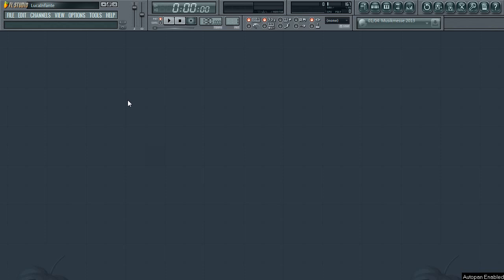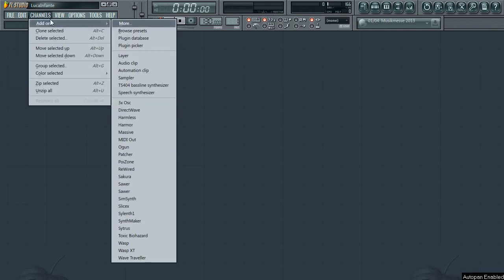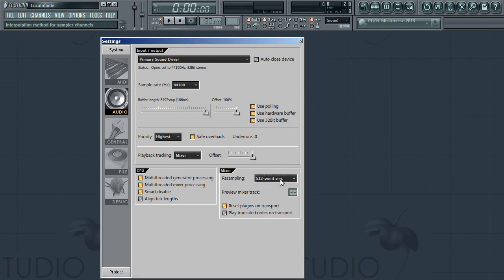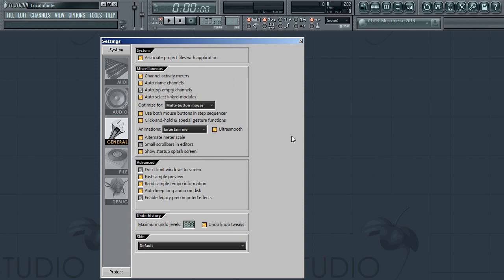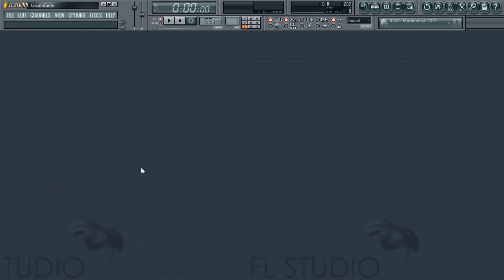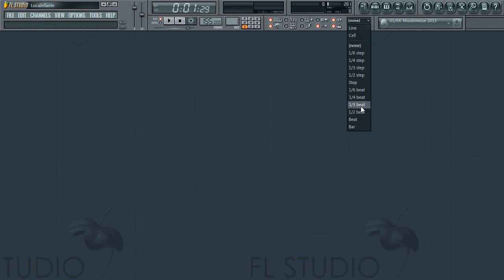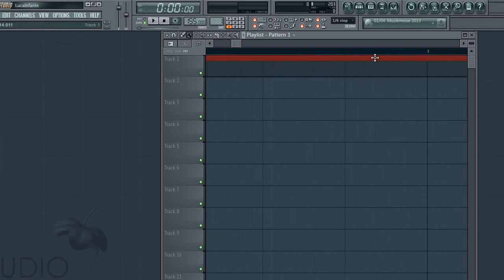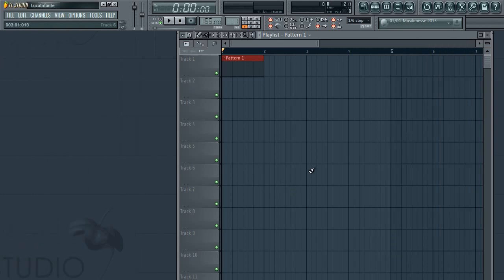How to use FL studio 11 : "first time" Introduction | makemusicfree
If you have any questions quierys quithers or another word beginning with q that means question, leave 'em below,

Need a tutorial done? I'm 'your' man - Just leave a cheeky comment